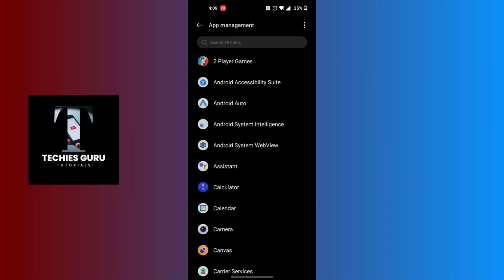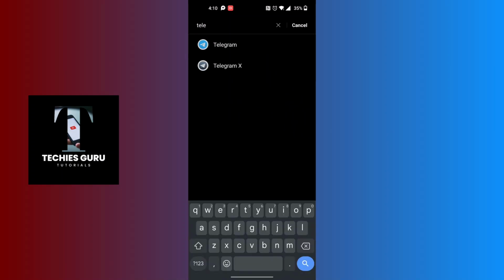How to Uninstall App on Android Device 2024?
📱 How to Uninstall App on Android Device 2024? | TechiesGuruTutorial

🚀 Welcome to TechiesGuruTutorial, your ultimate guide for tech tips and solutions! In this video, we will show you how to uninstall an app on your Android device in 2024. Freeing up space and removing unused apps can help your device run more smoothly. Let’s dive into the step-by-step process!